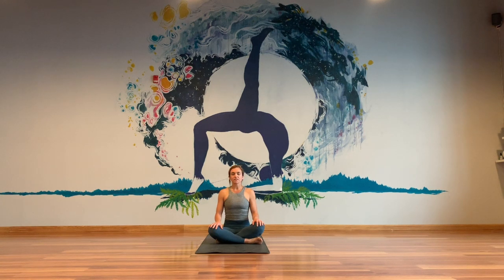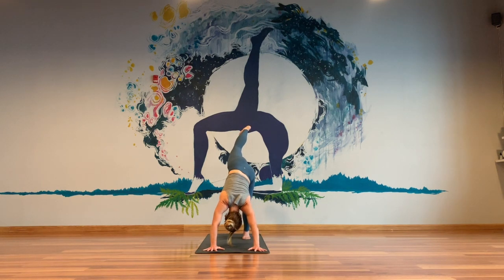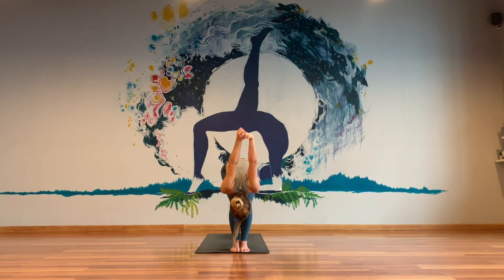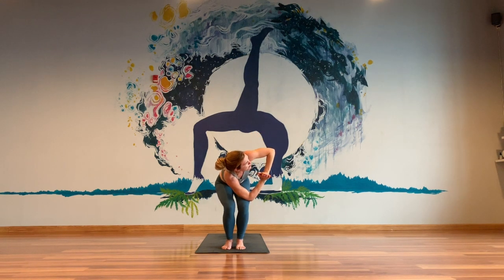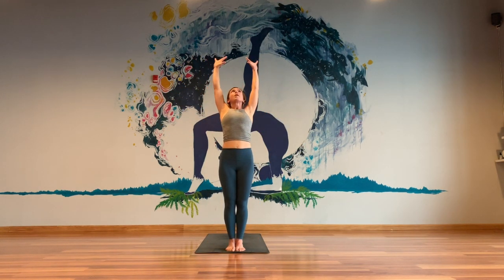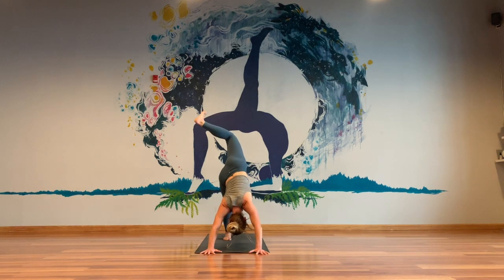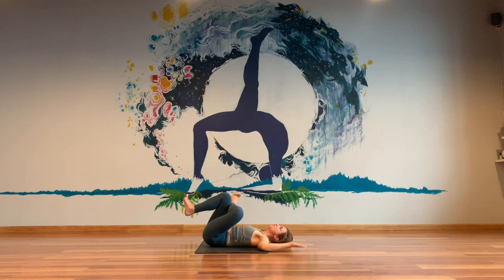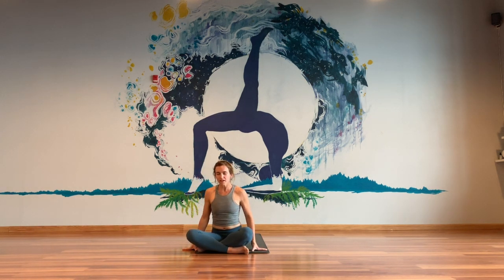Twists and Outer Hips Power Flow (with Jamie King)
Try a full class from Flex & Flow with code FREECLASS when you sign up for your first live-streaming or on-demand workout:

Join Jamie King for a power yoga flow focused on creating space in the outer hips and strengthening the glutes and core.